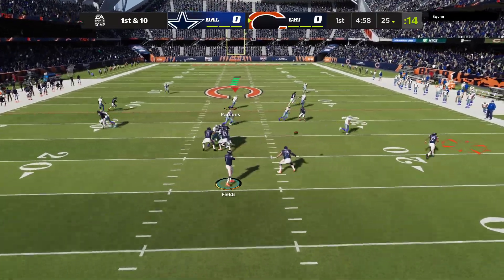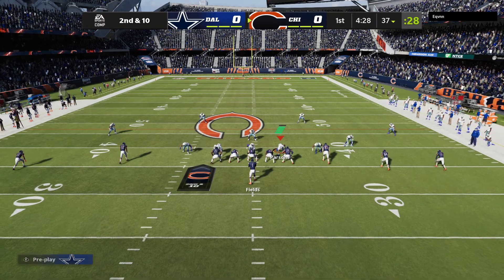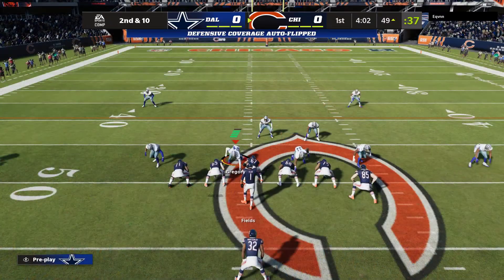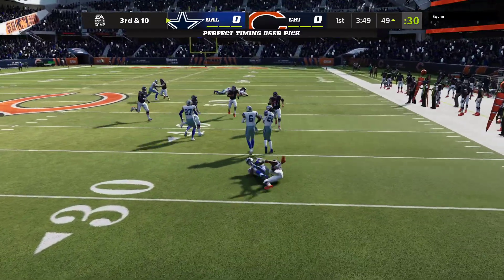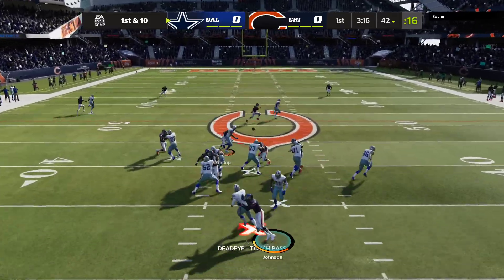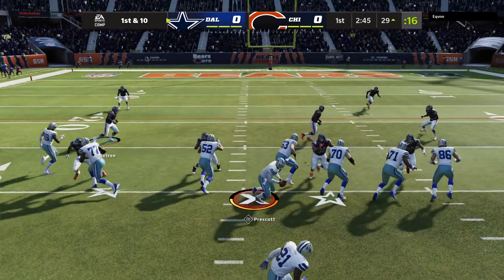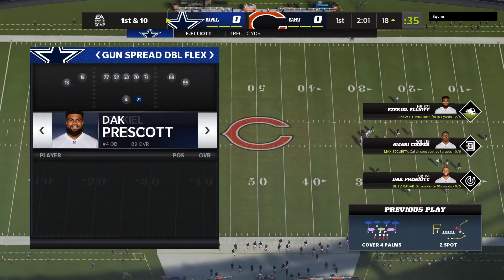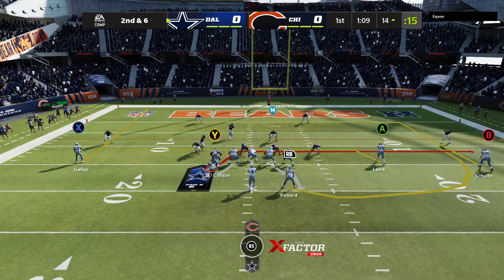Madden 22 Cowboys vs Bears (Quit after Diggs INT)